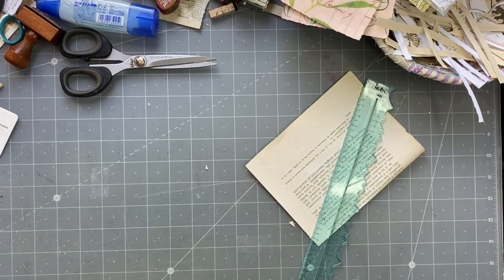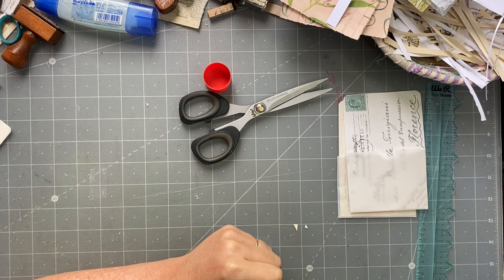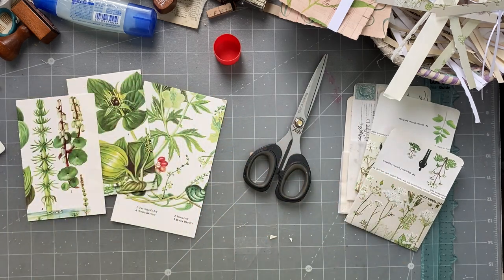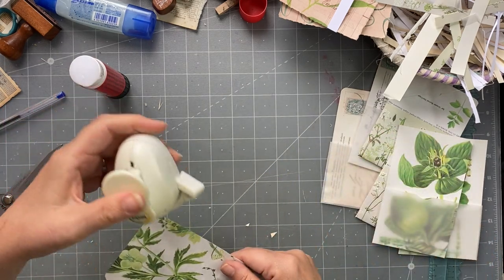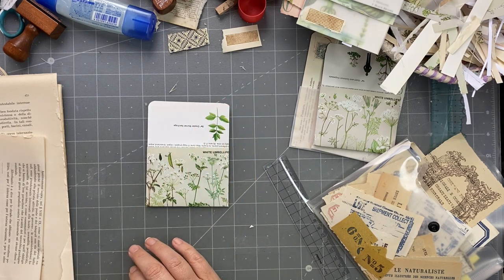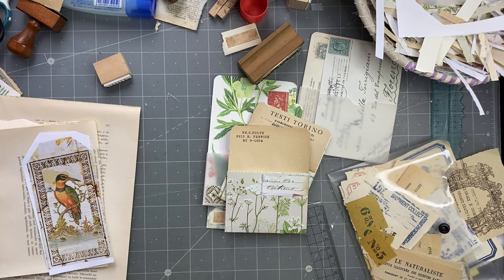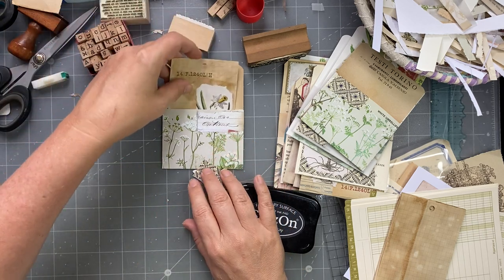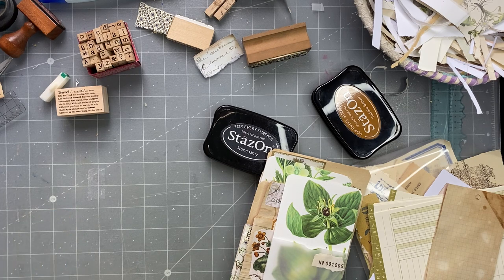Craft with me | continuation with fun and easy library card pockets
As promised today I have a couple more variations for the libray pockets and some ideas what to put in them.

Some kits I used: